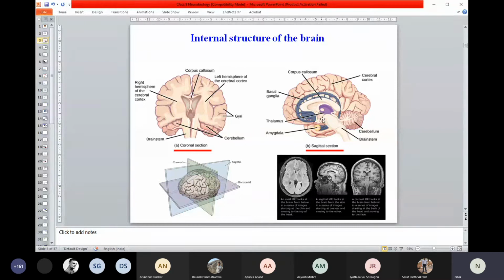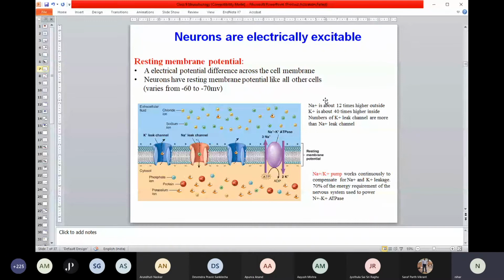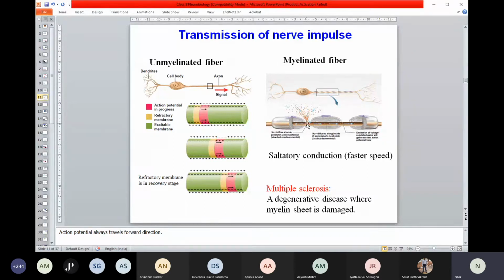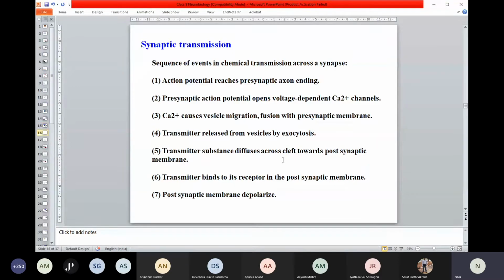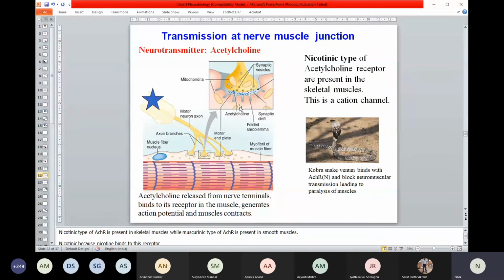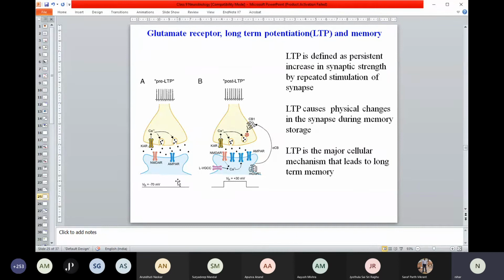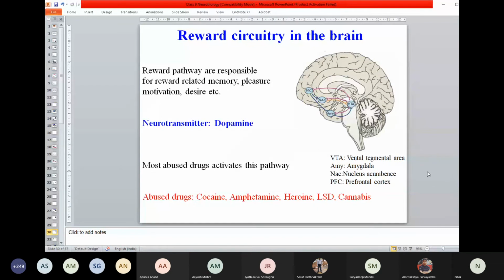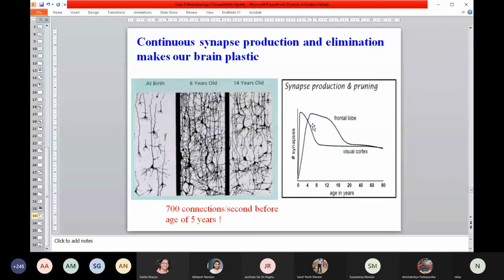Neuro 17 March